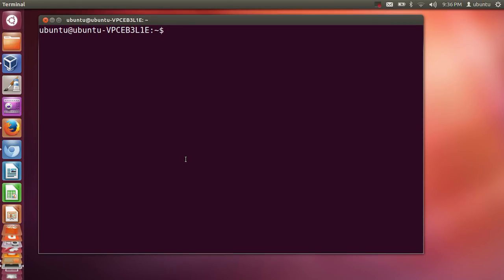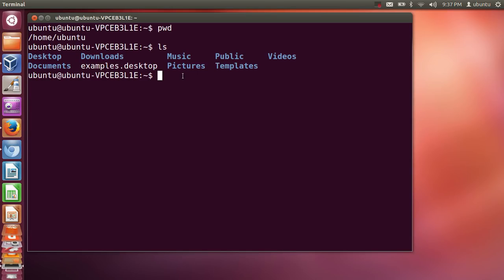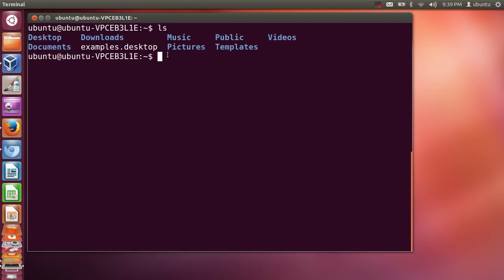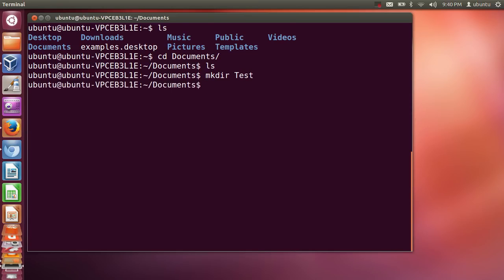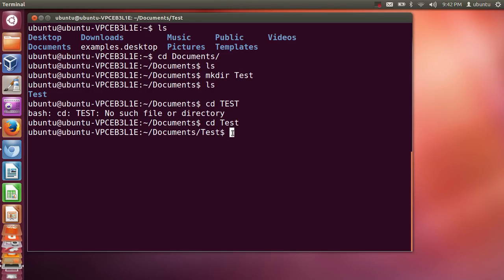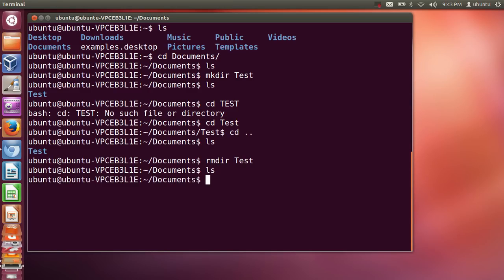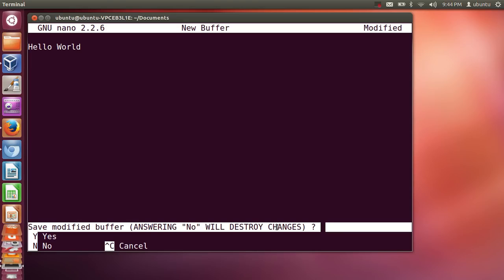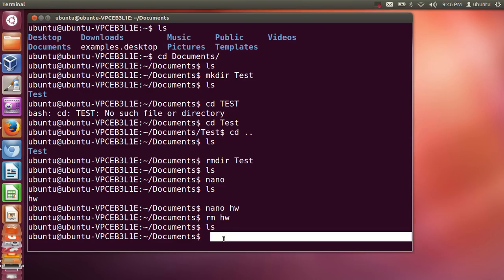STANDARD 11 CHAPTER 7 Linux Terminal Tutorial Basic Terminal Commands SAMPLE VIDEO JUST WATCH